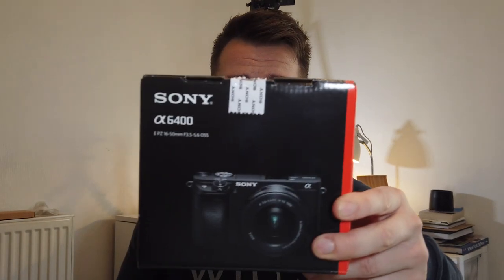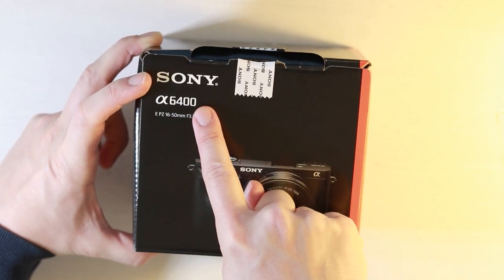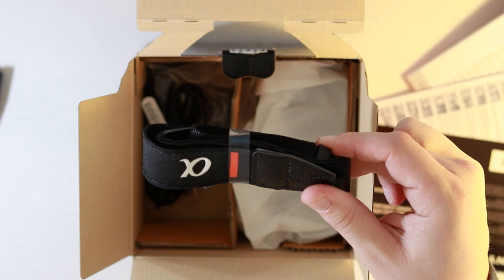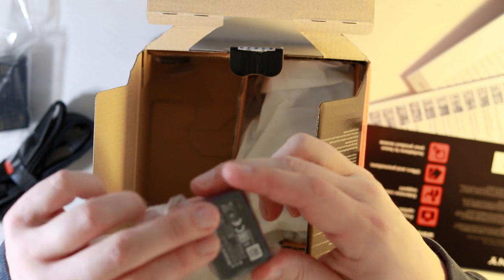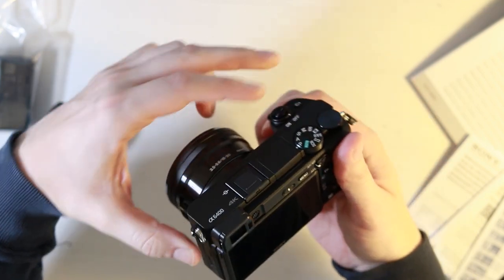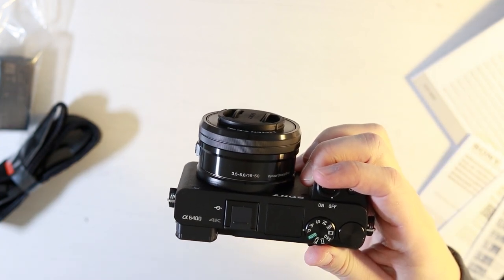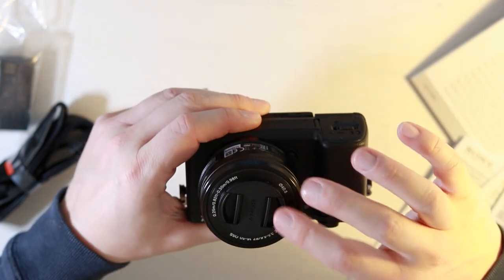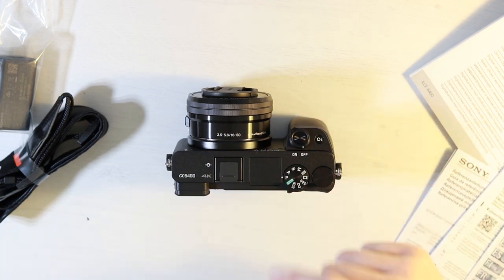Sony A6400 Camera Unboxing | First Impressions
Unboxing the NEW Sony A6400, see whats in the box, our first impressions on the 6400.

LINKS TO BUY THE SONY A6400 AND ACCESSORIES

SONY A6400 BODY ONLY
SONY A6400 WITH 16-50 LENS
SONY A6400 WITH 18 - 135 LENS
SONY A6300 (FITS A6400) CAGE
SONY SMALL RIG L BRACKET

BEST CAMERAS ON  BUDGET

CANON M50 CAMERA BODY
CANON M50 & 15-45mm LENS
PANASONIC G7 WITH LENS
PANASONIC GX80/85
DJI OSMO POCKET